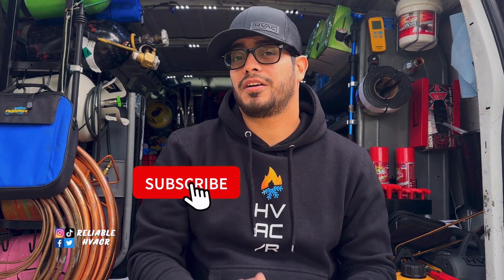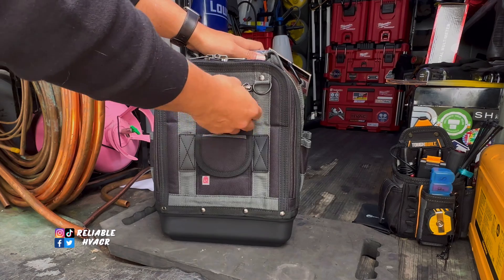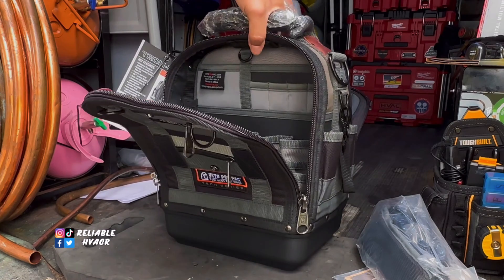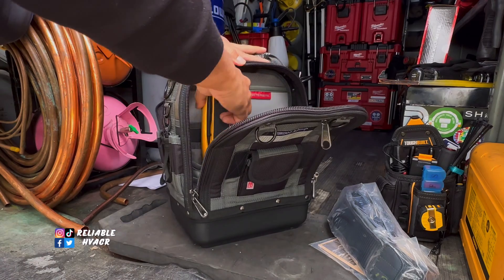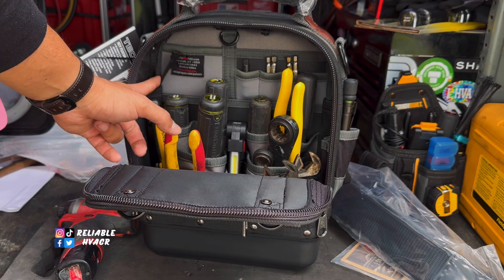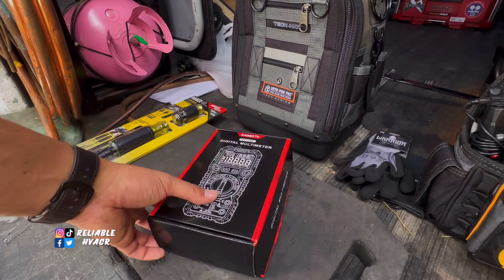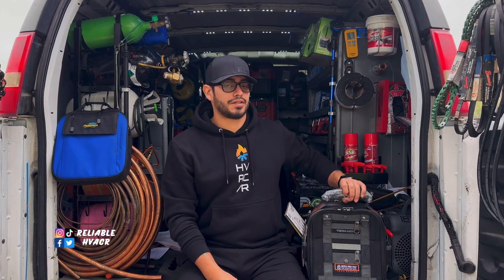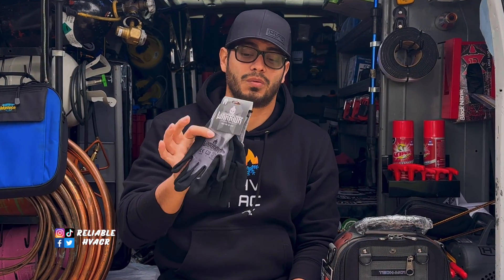Veto Tech MCT Tool load out | HVACR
Taking a look at the Veto Pro Pac MCT and the Kaiweets HT118E Digital Multimeter